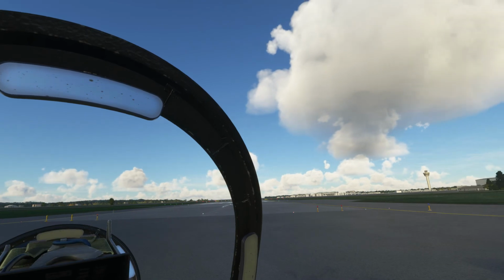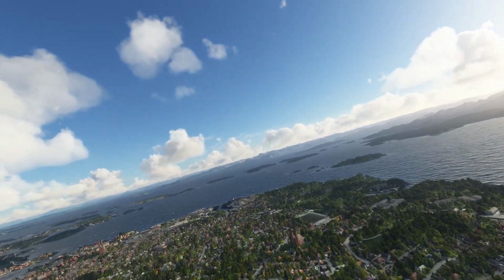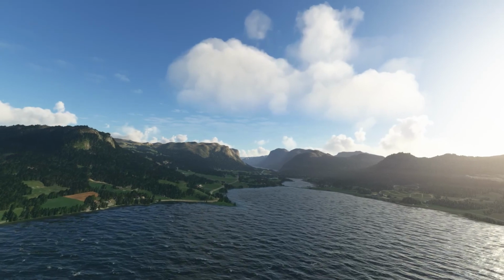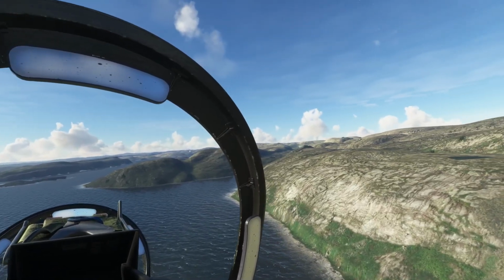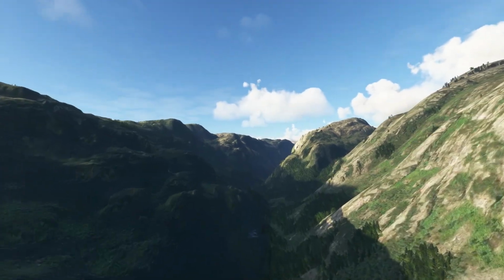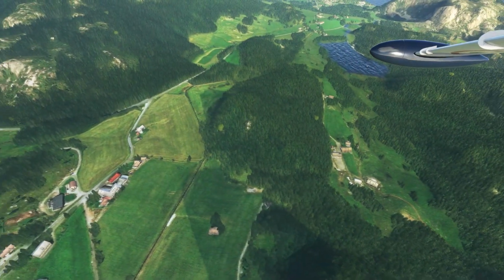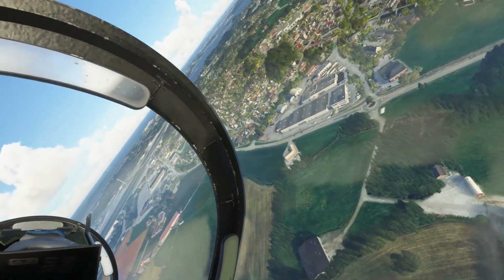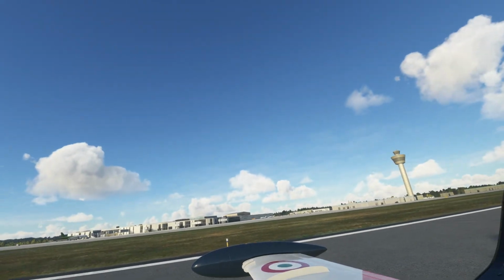Norway | Stavanger | Pining for the Fjords | MiGMan's World Tour for Microsoft Flight Simulator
In this video I went on a flight from 'MiGMan's World Tour'. Fly this mission yourself in Microsoft Flight Simulator 2020!